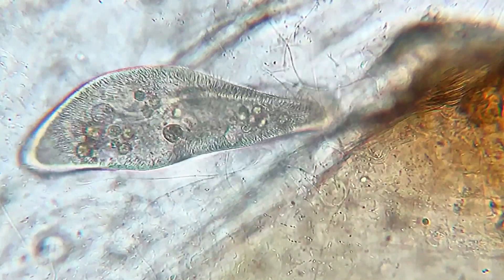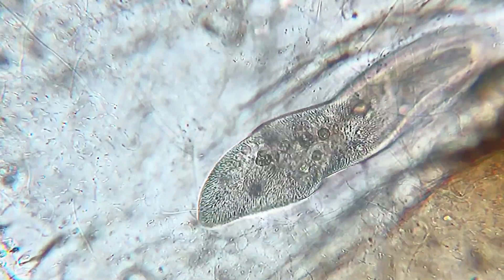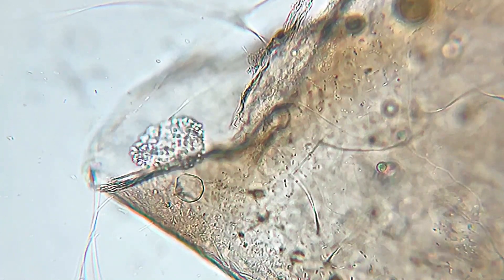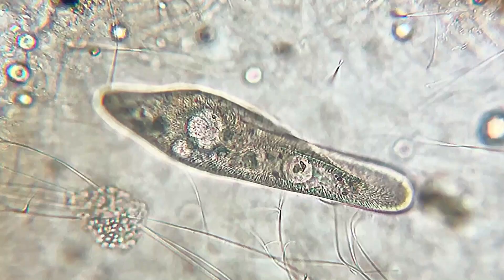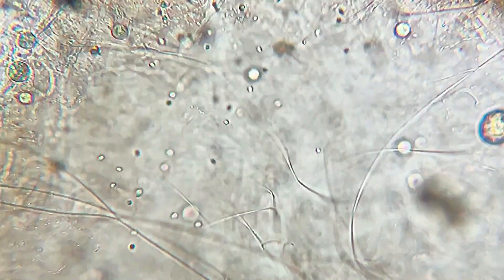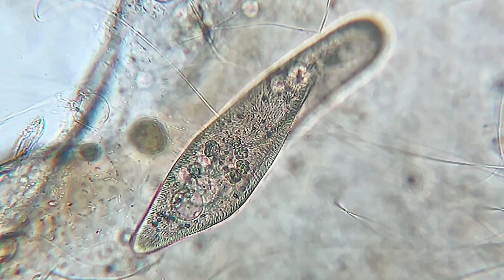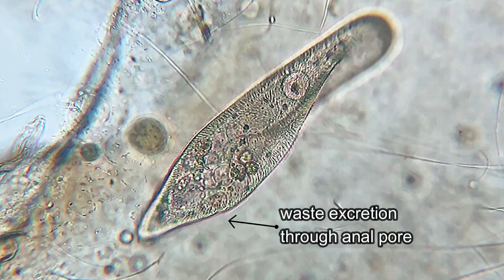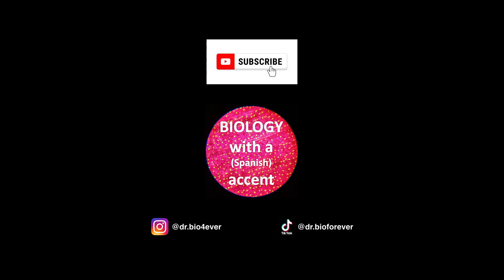This is how Paramecium eats and poops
Paramecium is a single-cell microorganism found in freshwater habitats. Despite its small size, Paramecium displays complex behavior that is fascinating to observe.
When it comes to eating, Paramecium uses a specialized structure called the oral groove. This structure is lined with tiny hair-like cilia, which are used to create a current of water that brings small particles of food towards Paramecium. Once the food particles are attracted to the oral groove, they are pushed to the gullet, a tubular structure that runs through the cell body.
The gullet acts like a conveyor belt, moving the food particles to a small vesicle called the food vacuole. Inside the food vacuole, digestive enzymes break down the food particles into smaller molecules that are absorbed through the cell membrane and used for energy. In the video you can see how the food vacuole gets filled with tiny microorganisms.
Despite being a single-cell microorganism, Paramecium displays complex behavior, such as its ability to sense and respond to changes in its environment. For example, Paramecium can move towards or away from light and can detect and avoid harmful chemicals. In this video it appears as if Paramecium is ambushing a swarm of microorganisms so that it can disperse them to eat them!
Once the Paramecium has absorbed all the nutrients in the food vacuoles, it expels (poops) the waste products through the anal pore, located at the posterior end of the organism.
It blows my mind that a single-cell microscopic creature can be as sophisticated! Biology is just amazing!!